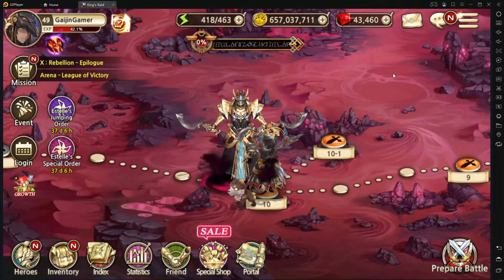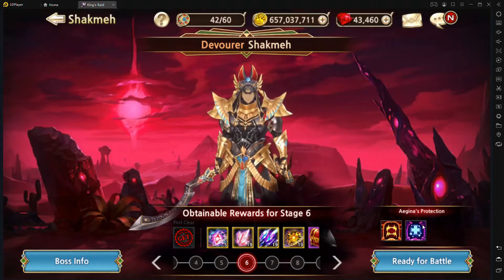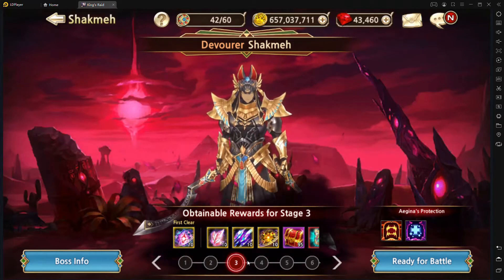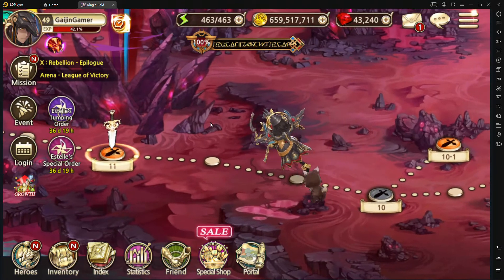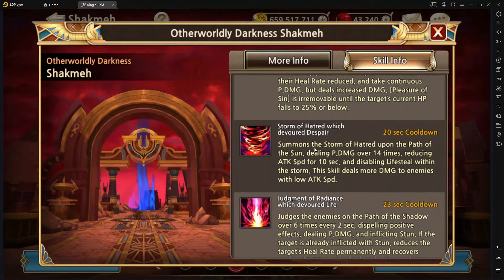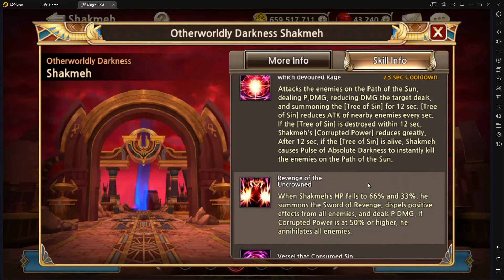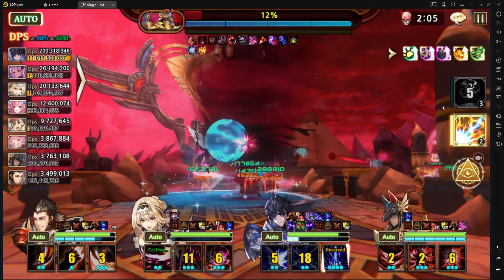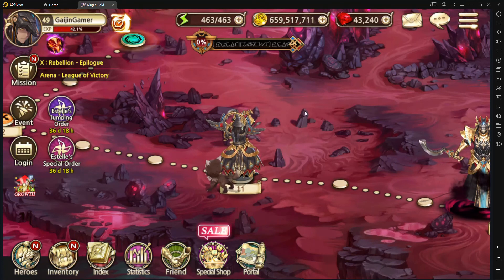"Mid-Game in King's Raid 2021" Episode 3 - Shakmeh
This series is made to follow my "How to be a Noob in King's Raid 2021".  This series will help explain some new content and features available after completing chapter 9-23 as well a giving you a foundation to progress into the "End-Game" of King's Raid.  Please like and let me know if you like this content as well as who you may like to see next up.